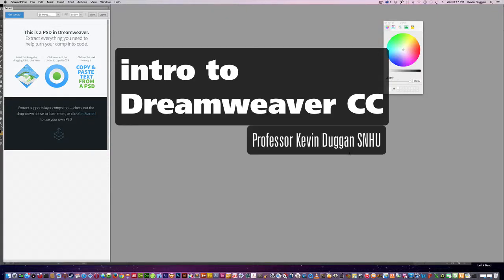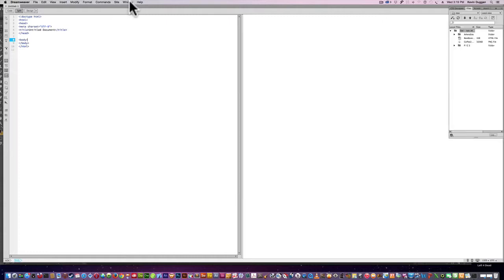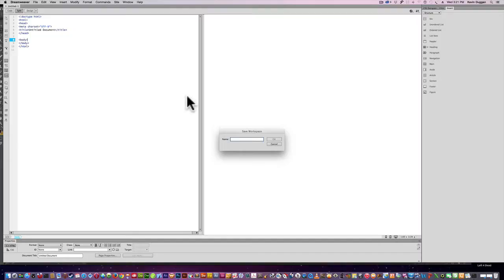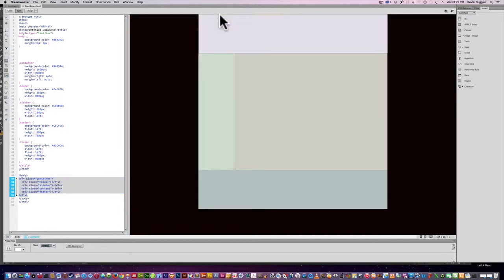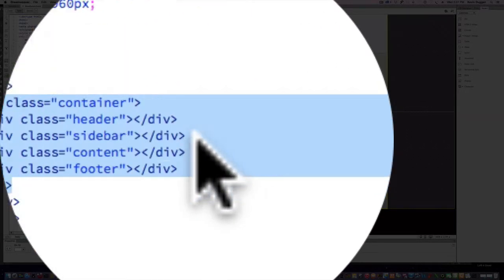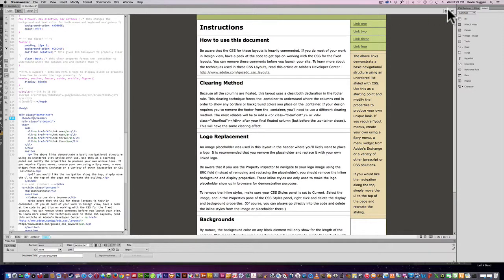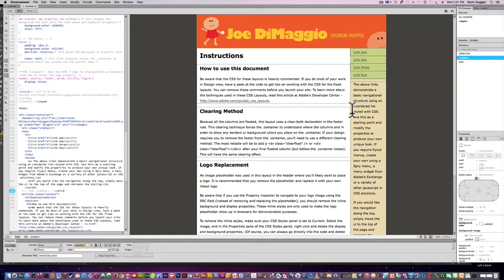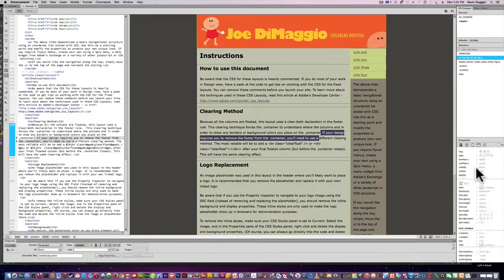Intro To Dreamweaver CC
Setting up Dreamweaver CC on your computer, Configuring the workspace, working with templates.